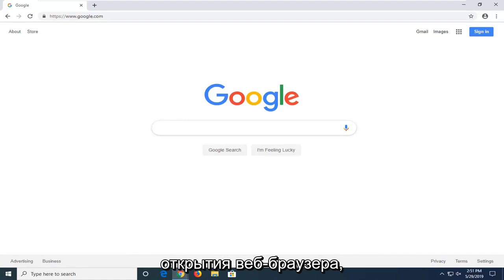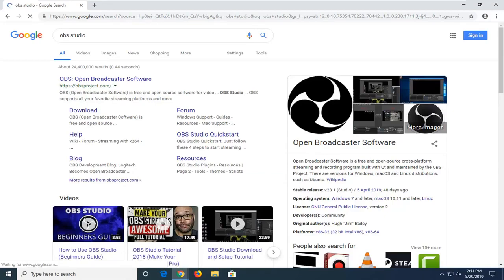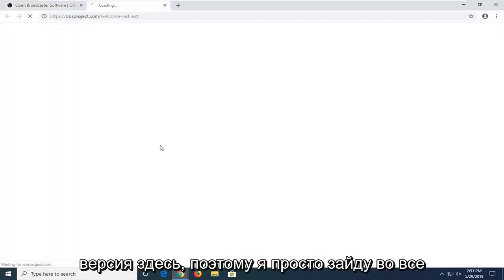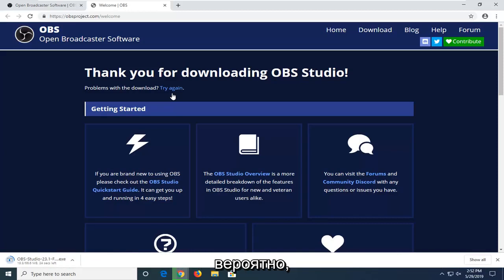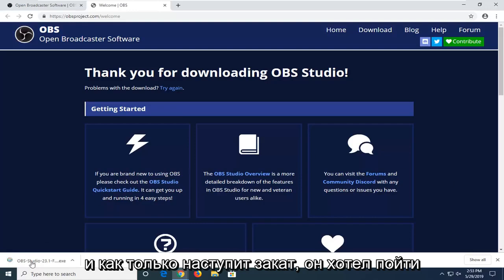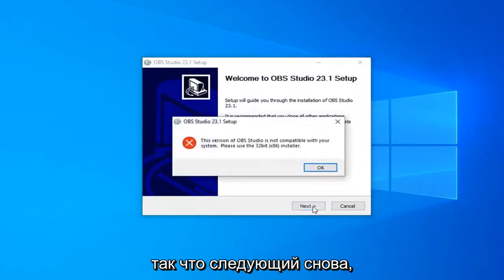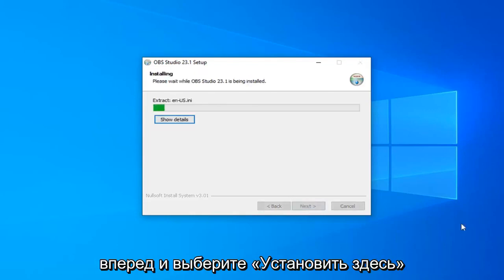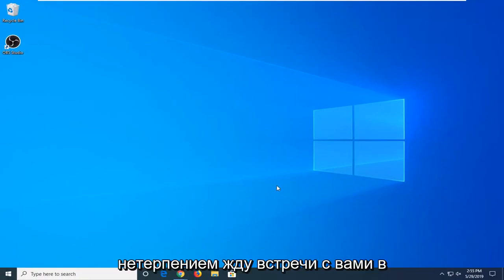Как скачать и установить OBS Studio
Загрузите и начните потоковую передачу быстро и легко на Windows, Mac или Linux.

Open Broadcaster Software (OBS) — это бесплатная кроссплатформенная программа для потоковой передачи и записи с открытым исходным кодом, созданная с помощью Qt и поддерживаемая проектом OBS. Существуют версии для Windows, macOS и дистрибутивов Linux, таких как Ubuntu.